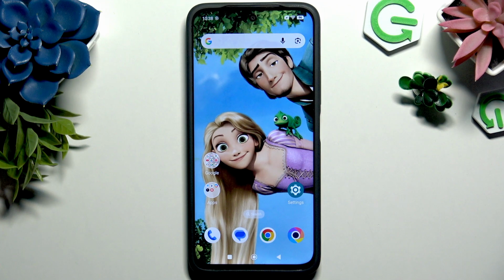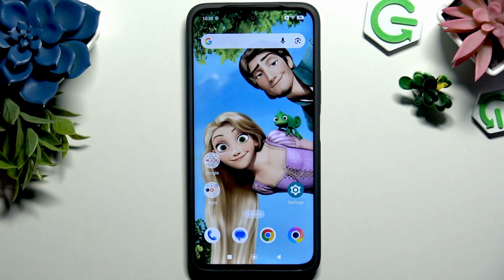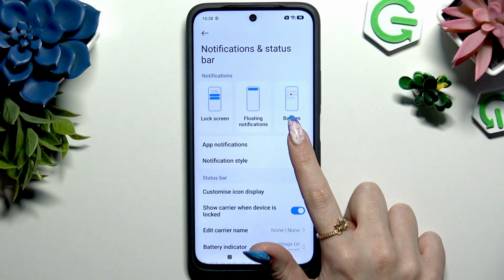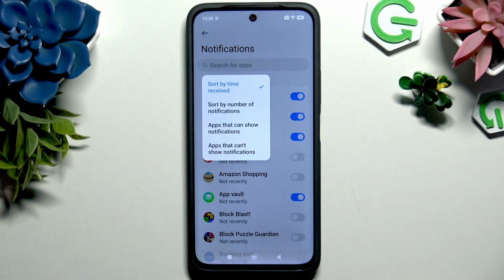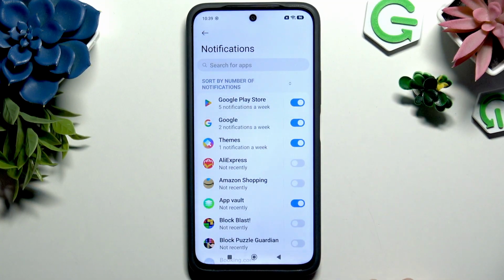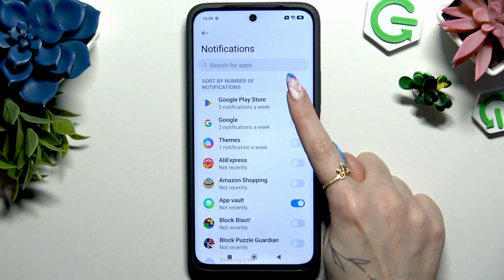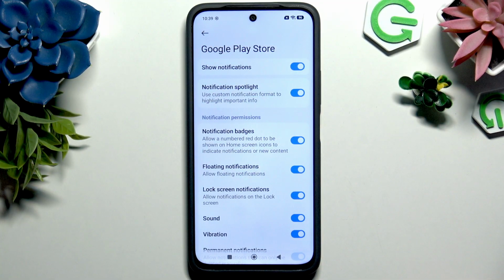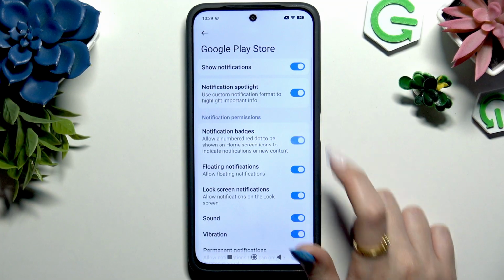POCO M7 5G - How to Turn App Notifications On or Off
Learn how to turn app notifications on or off on your POCO M7 5G. In this short, clear video we walk through each step: open Settings, go to Notifications & status bar, tap App notifications, use Sort by to find apps faster, then use the blue/gray switches to block or allow notifications. You can also tap any app to open detailed notification channels and customize alerts per app.

How to turn off app notifications on POCO M7 5G?
How to manage notification settings on POCO M7 5G?
Where is App notifications in POCO M7 5G settings?

0:00 Intro
0:09 Open Settings & go to Notifications & status bar
0:23 Tap App notifications
0:30 Use Sort by to filter apps (time, number, blocked)
0:54 Use the blue/gray switches to block or allow notifications
1:09 Tap an app to open detailed notification options
1:27 Outro & subscribe